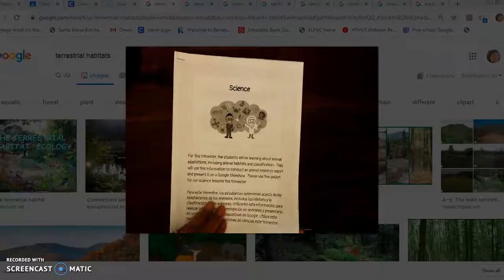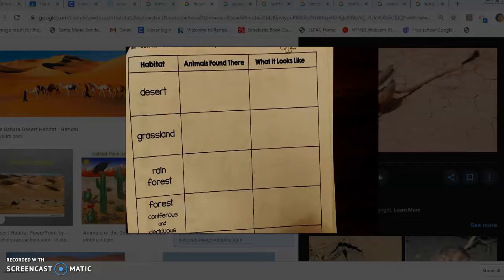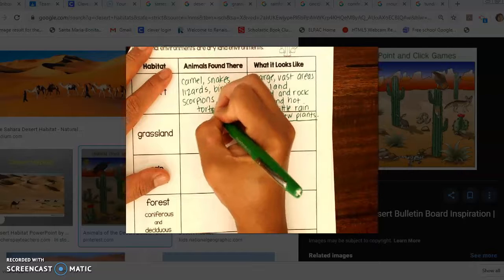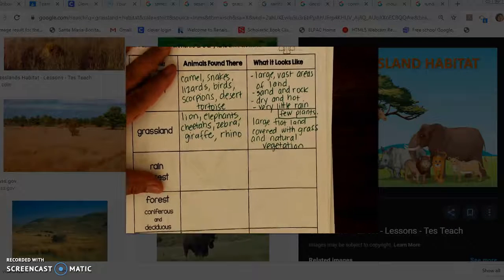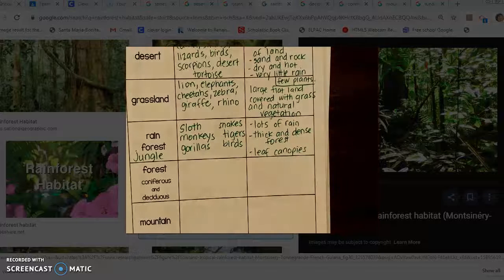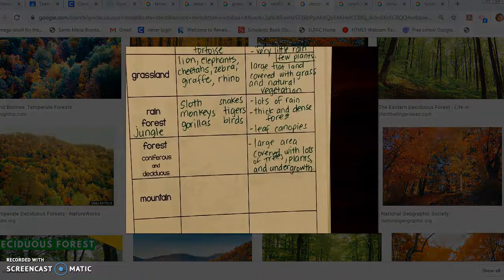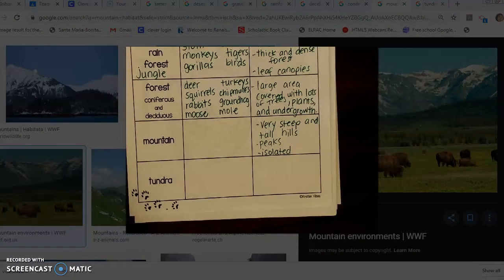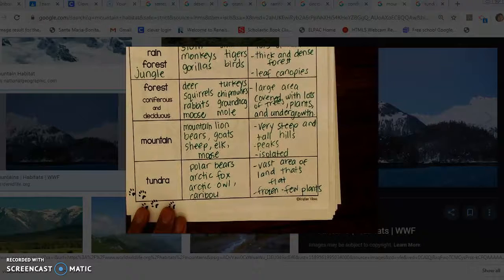Habitats, Part 2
In this video, you will watch as I go over terrestrial habitats, or habitats on land.  Use this to finish your habitats chart in your science packet.